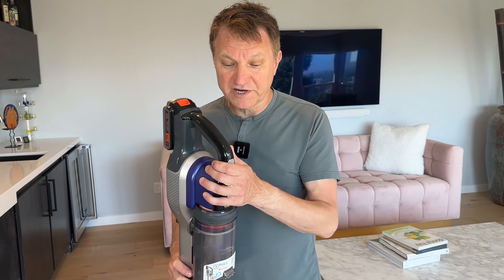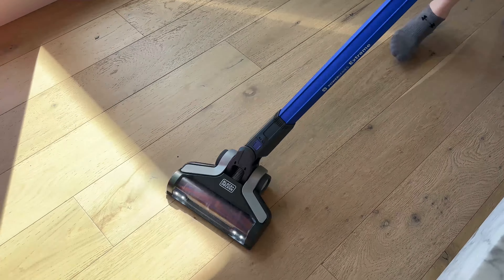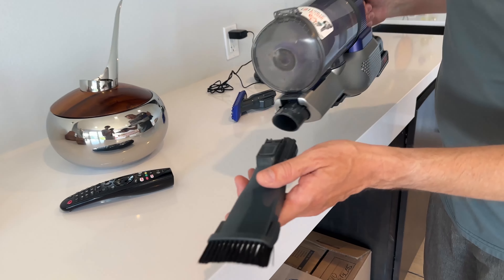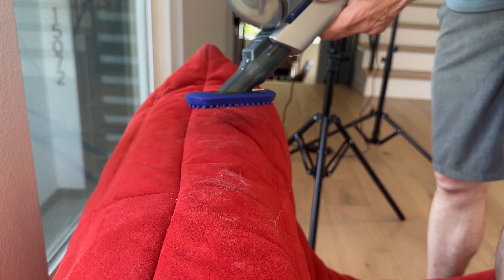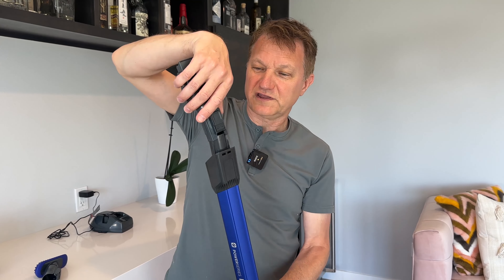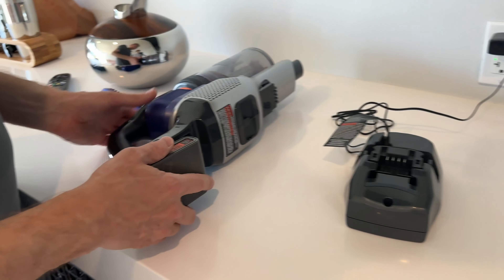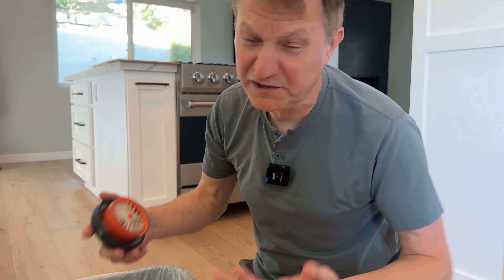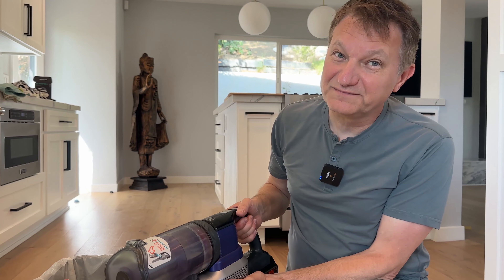Best Cordless Vacuum Under $200 - Black +Decker Powerseries Extreme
Is this truly the BEST vacuum under $200? Today we're reviewing one of our favorite cordless vacuums, the Black+Decker Powerseries Extreme, and our  reasons for putting it on this list

Eric and Ryan